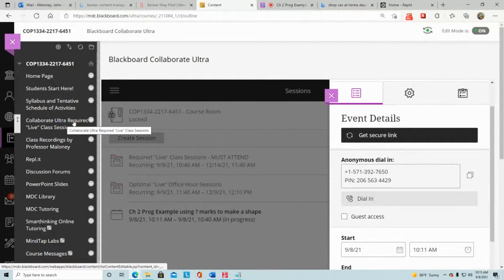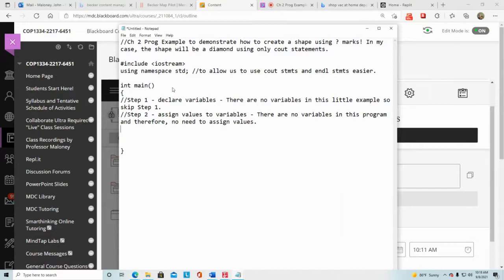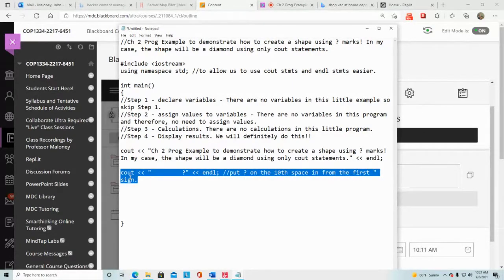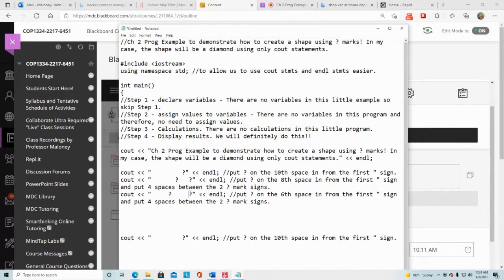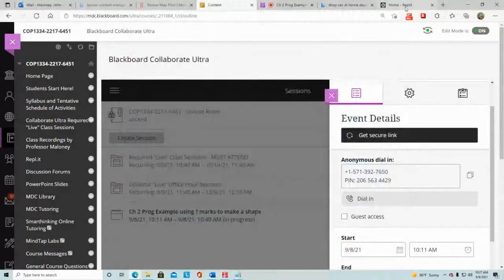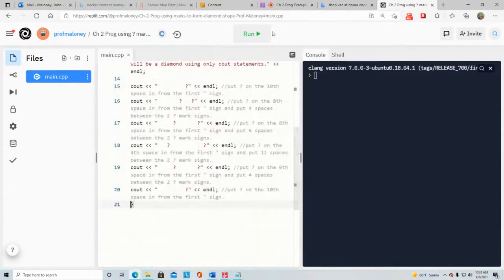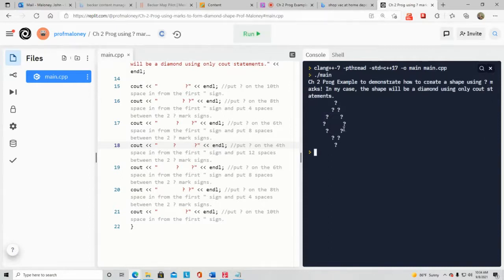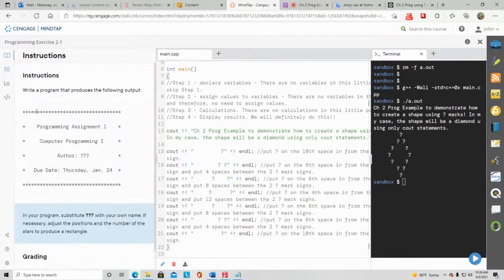Ch 2 Prog Example using marks to make a diamond shape Prof Maloney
This is a Ch 2 introductory C++ program using question marks to make a diamond shape. Professor Maloney - MDC Homestead.